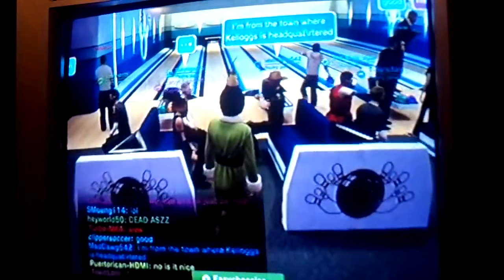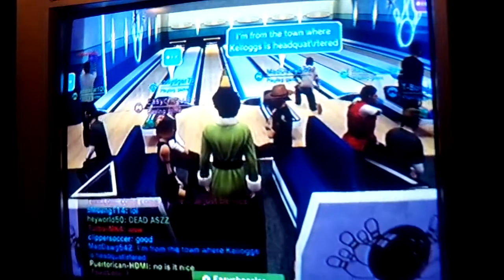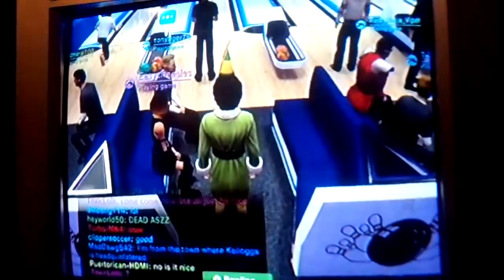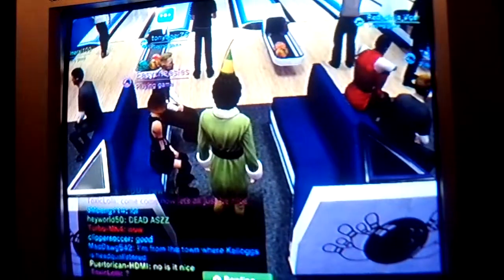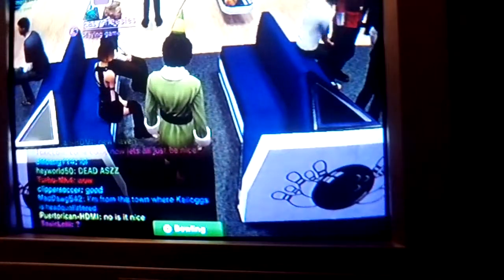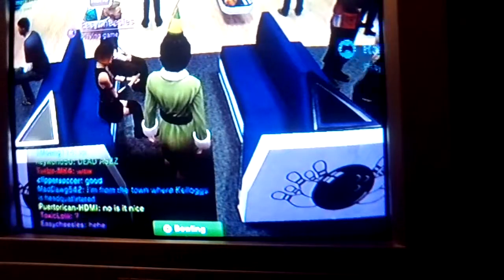Playstation Home How To Bowl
This video shows you how to join bowling in Playstation Home.